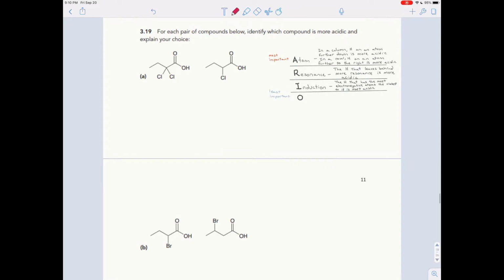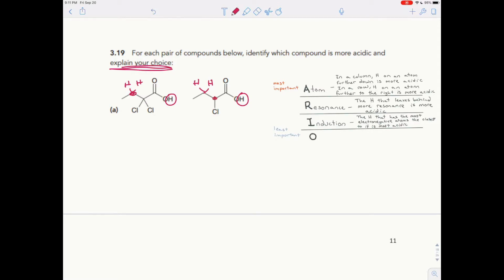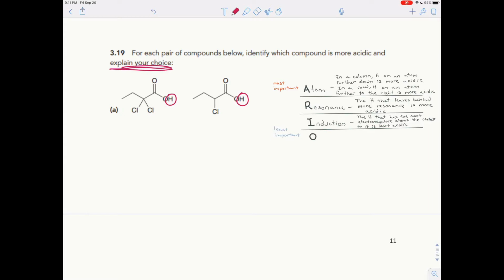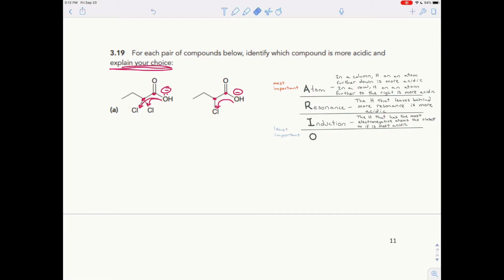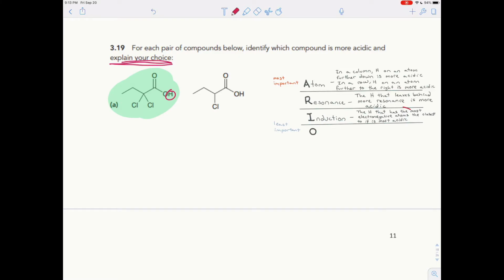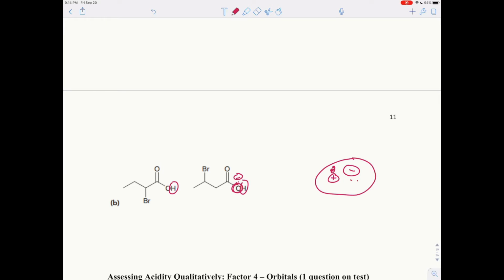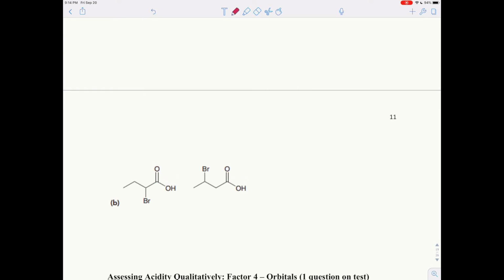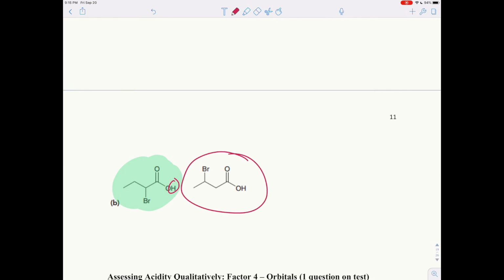Exercise 3.19 - Assessing Acidity Qualitatively - Factor 3: Induction